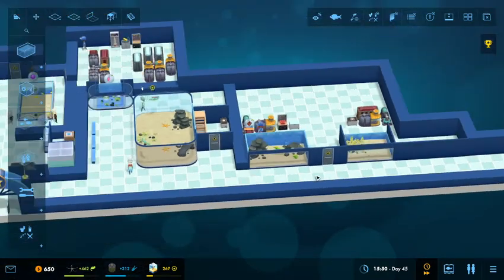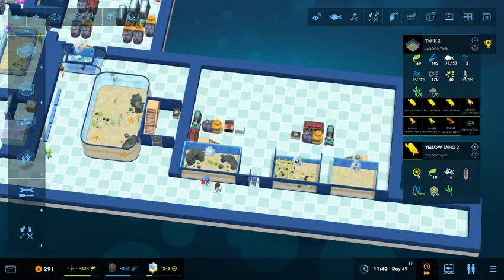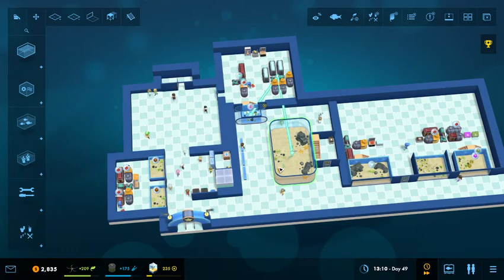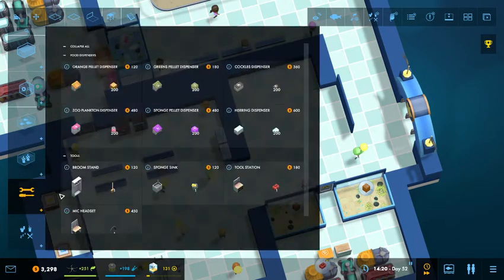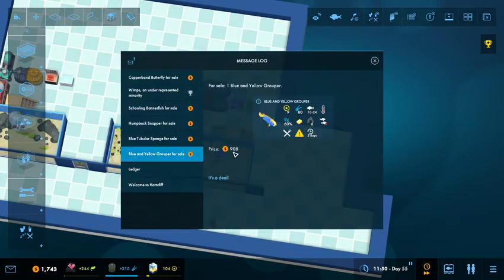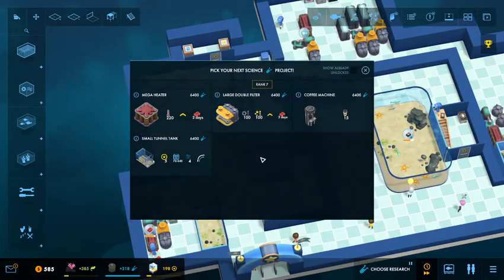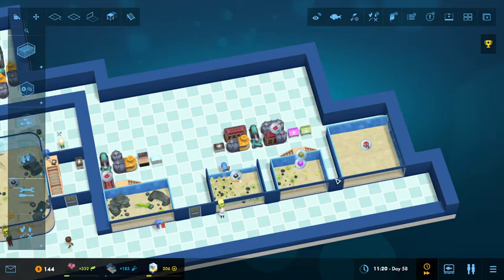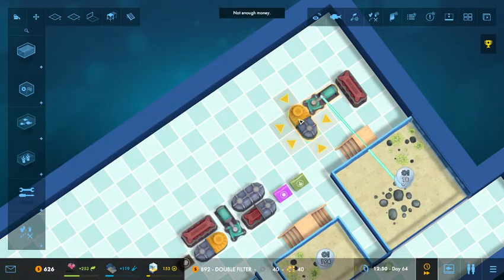And Put Them Over There! - Episode 18 - Megaquarium 100% Completion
In this series, we will be fully completing Megaquarium - including it's DLC: Freshwater Frenzy! This means all of the levels in the two campaigns, as well as collecting every achievement.

If you're interested in playing this game for yourself, head on over to Steam and buy a copy! You can find Megaquarium on the Steam Store